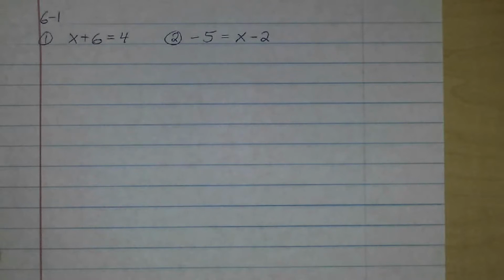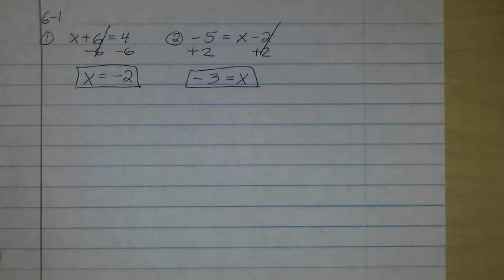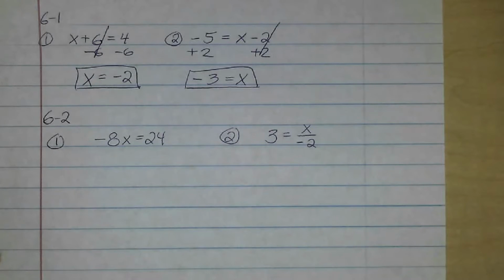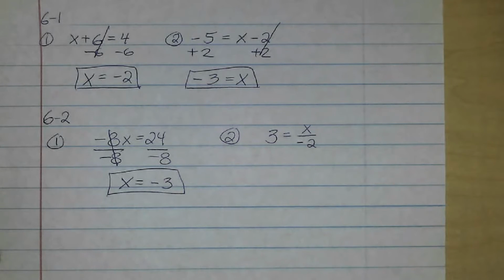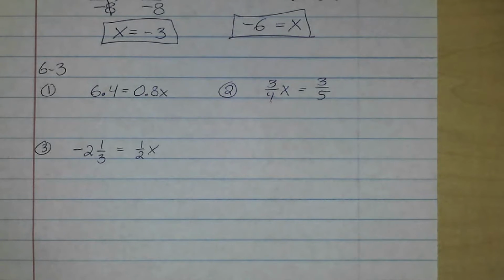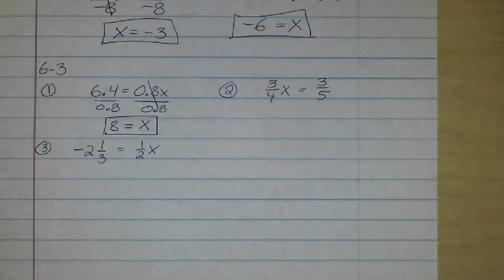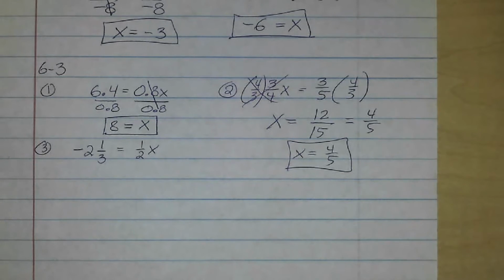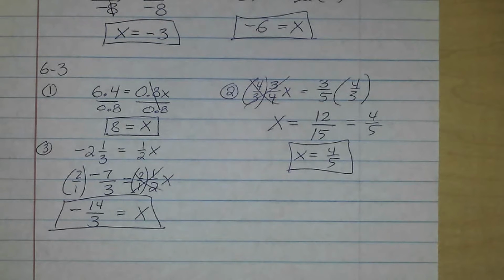Ch6 Mid Test Review Short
This is the short version